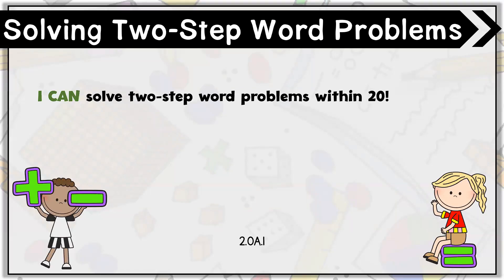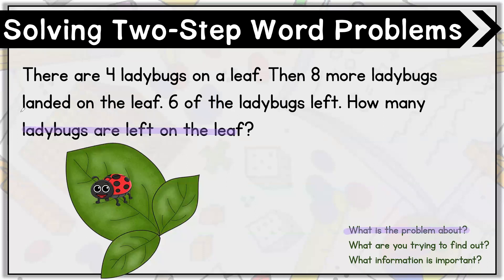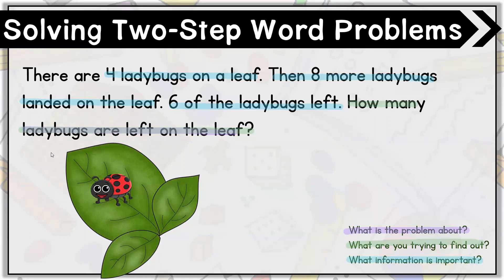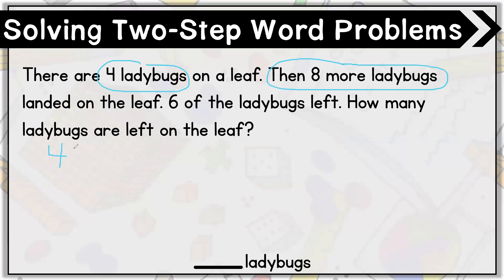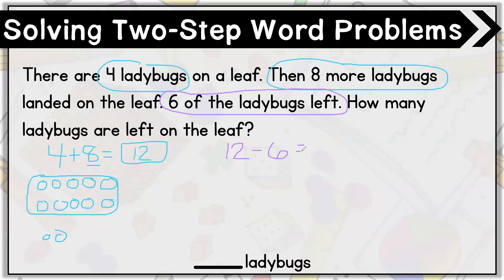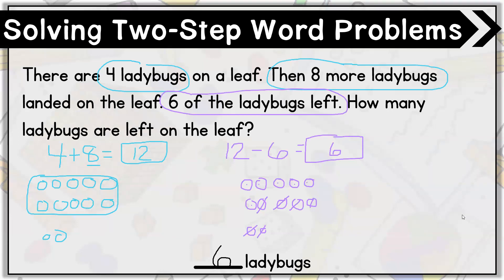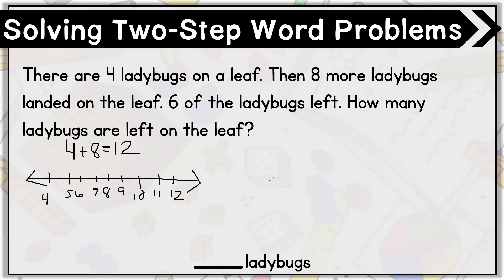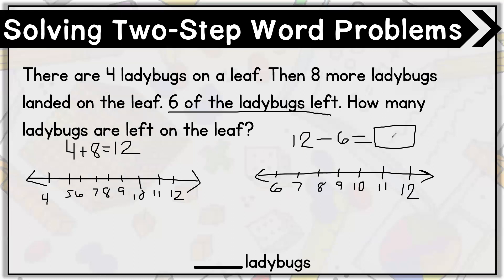Two Step Word Problems within 20 for 2nd Grade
2.OA.1